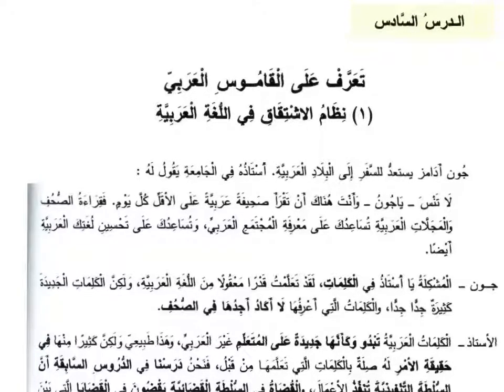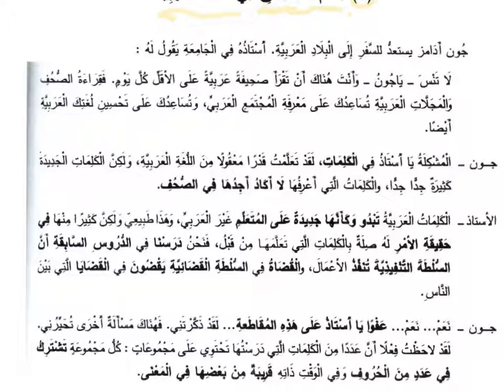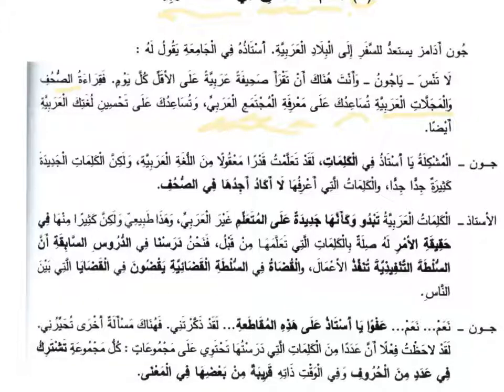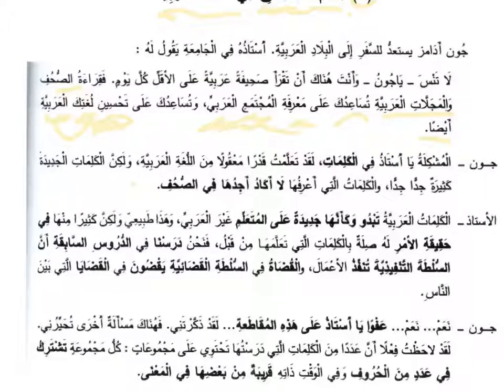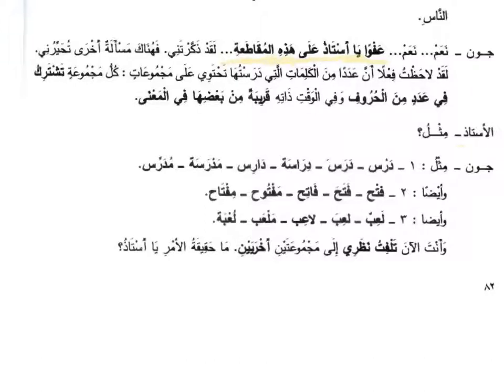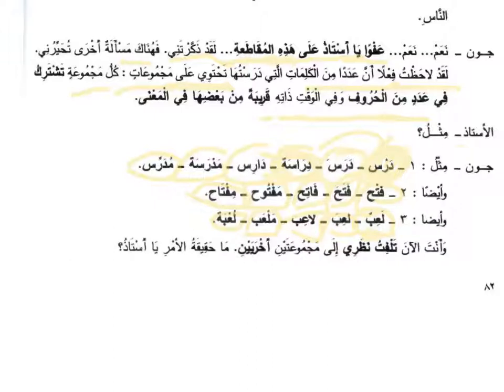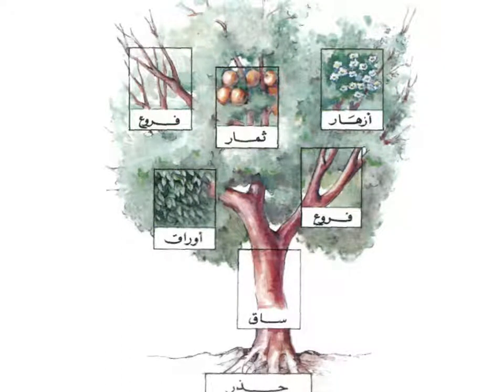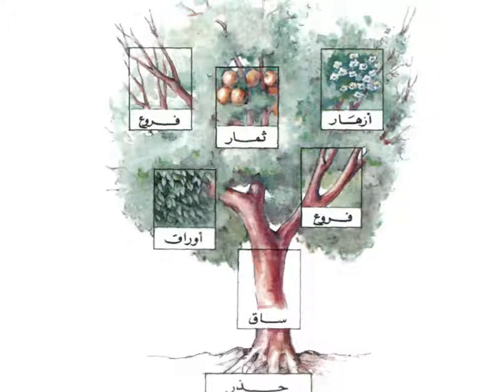Al-Kitab Al-Asasi Vol. 2 Lesson 6